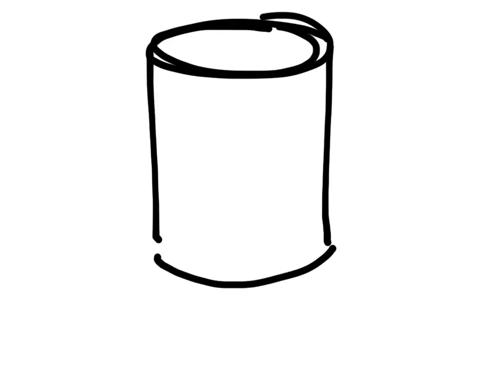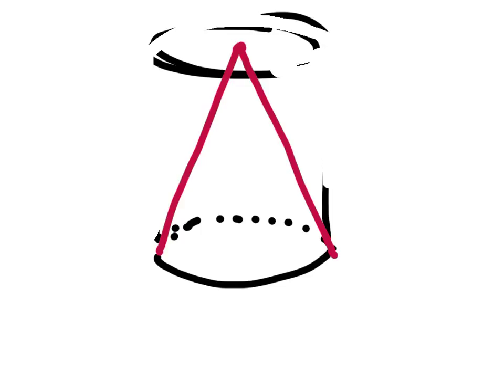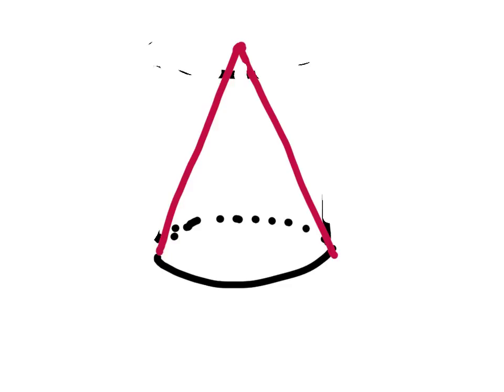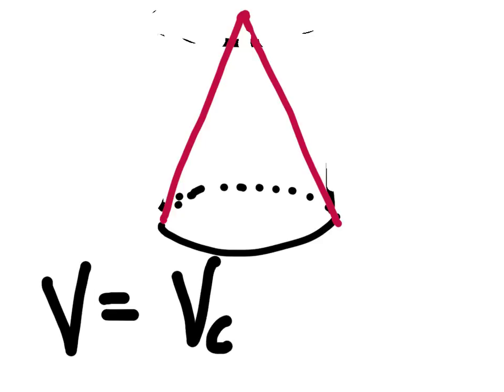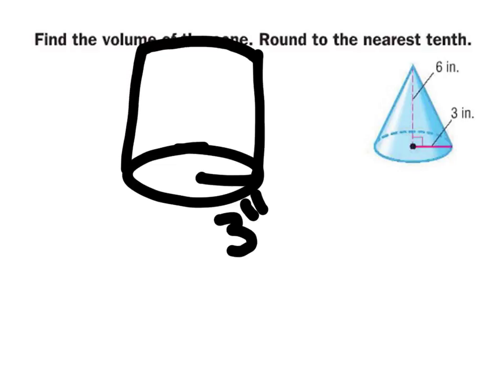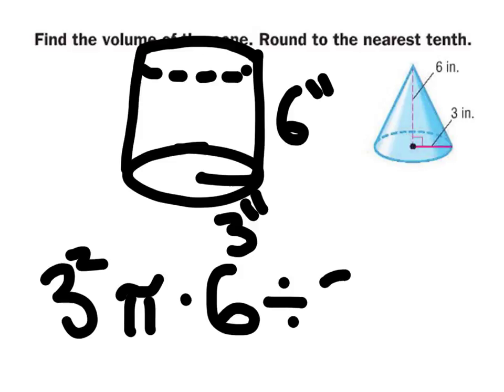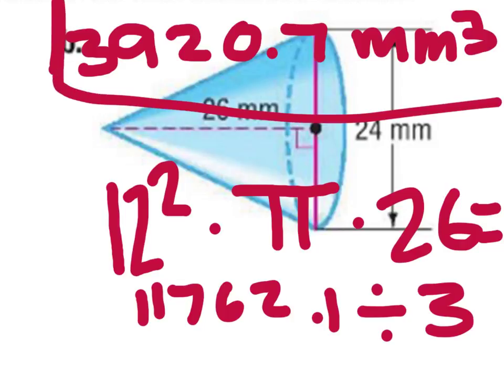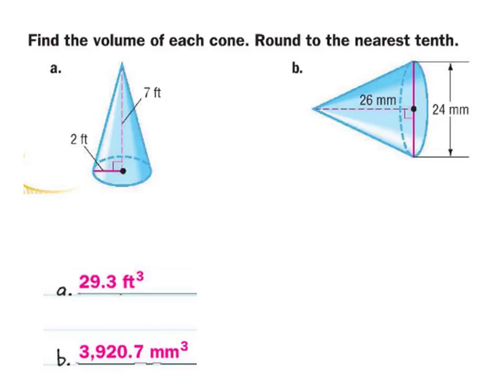A Lesson on the Volume of Cones